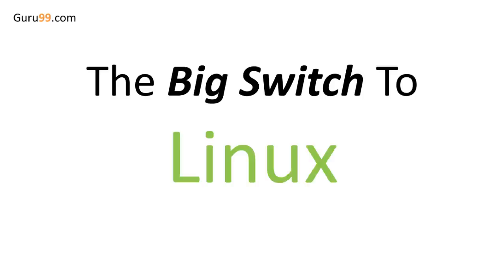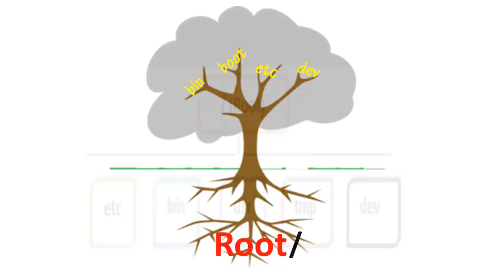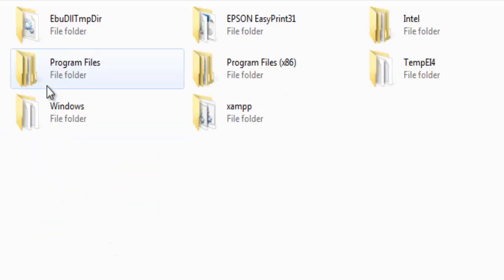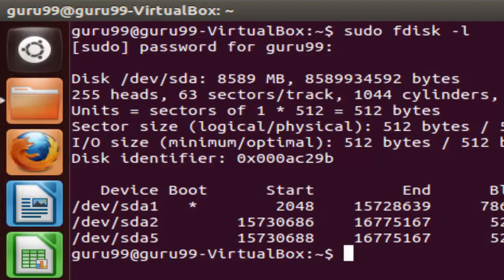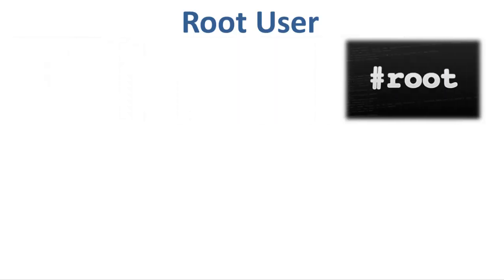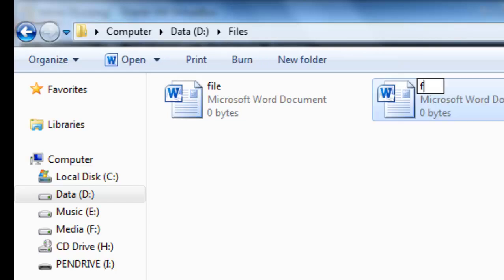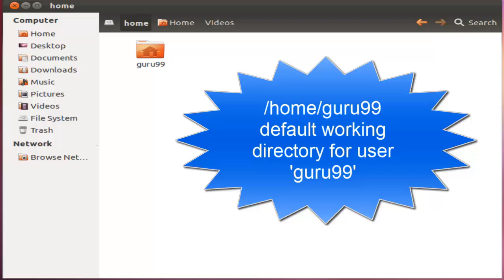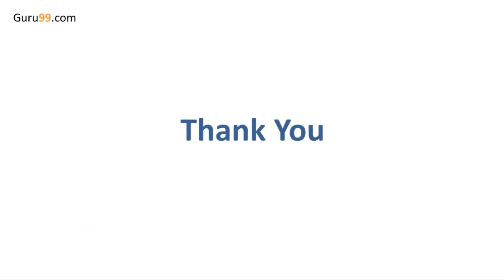Linux Vs Windows - Which is Better?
This training tutorial compares Linux/Unix with Windows.  The tutorial compares the 2 operating systems on various parameters like features, UI, functionality with examples.

READ this as a book on Amazon by viewing

Sincerely,
Guru99